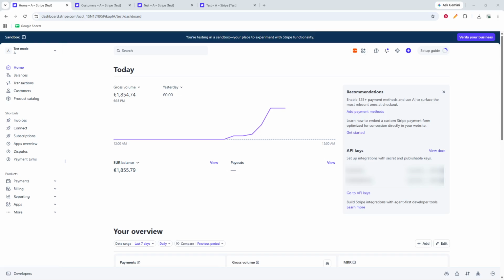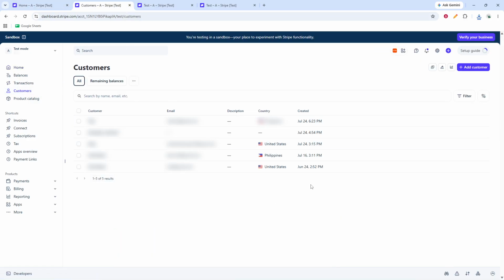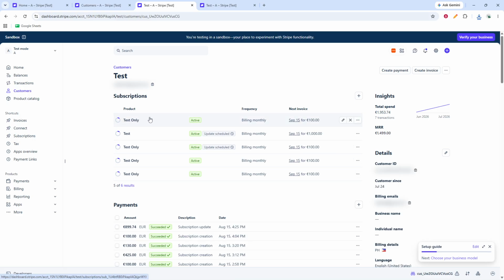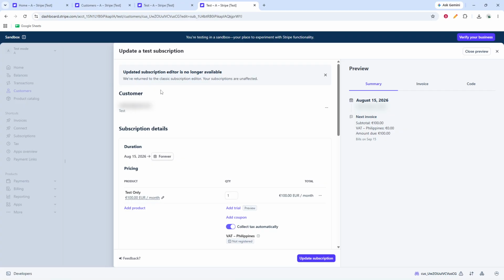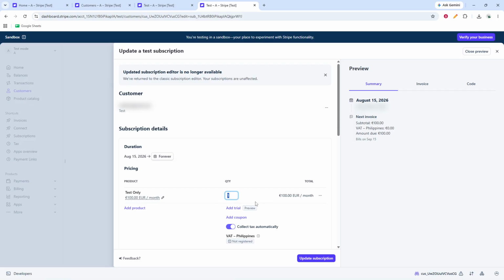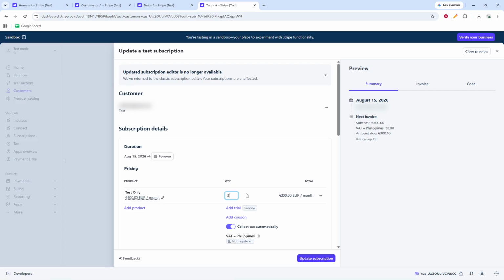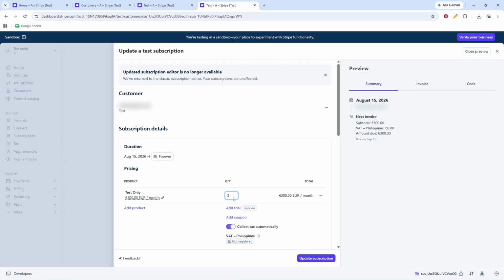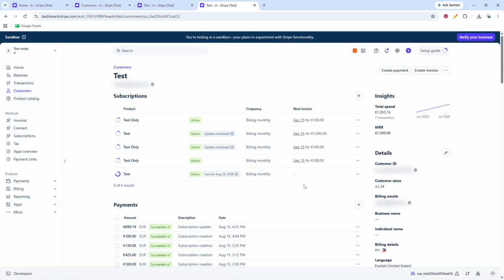How to Change a Subscription Quantity in Stripe [2026 Full Tutorial]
In today's video, I'll show you how to change a subscription quantity in Stripe step by step. Whether a customer needs more seats, fewer units, or a different quantity of a subscription item, this guide will help you update their subscription.

You'll learn how to open the customer's subscription, locate the subscription item, change its quantity, review any billing or proration changes, and confirm the update in Stripe.